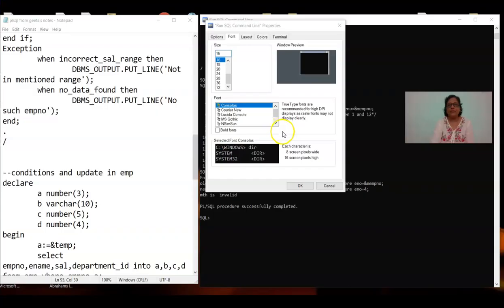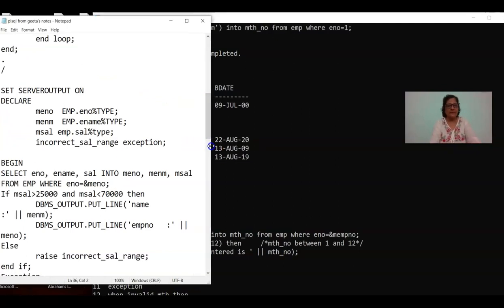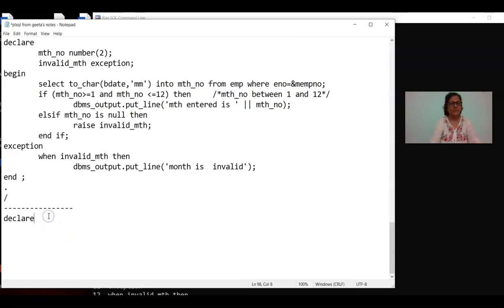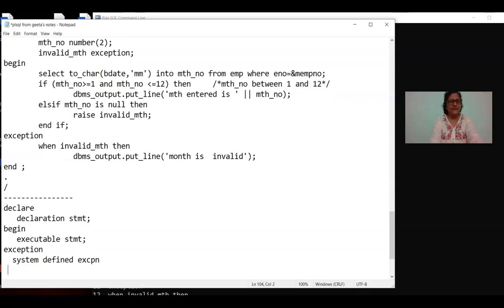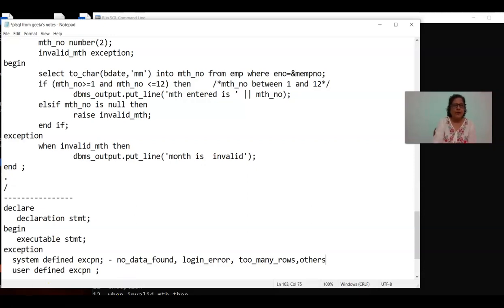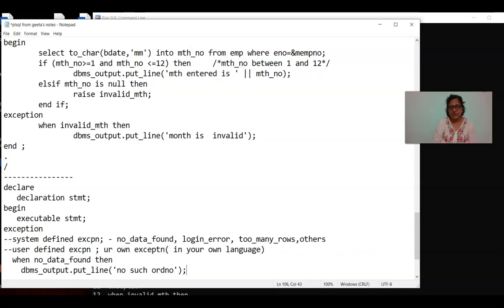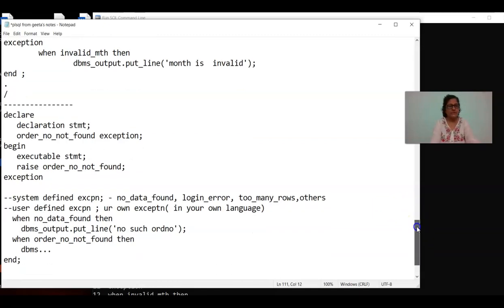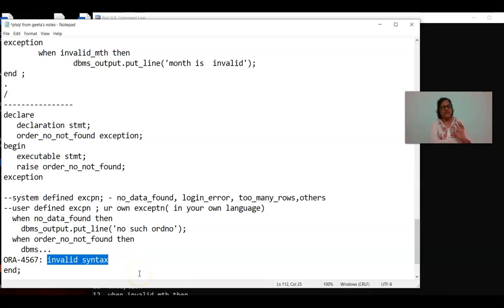PL SQL Exception Tutorial I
This tutorial explains the use of exceptions in PL/SQL blocks. Exceptions are the error conditions during the execution of the program. PL/SQL supports programmers to capture the conditions using the EXCEPTION block in the program and actions can be taken for the error occurred. Understand the syntax and example properly using this tutorial.